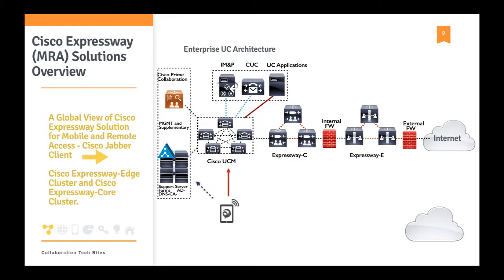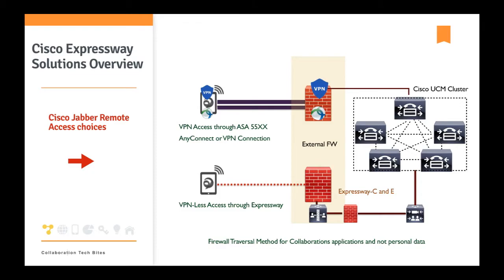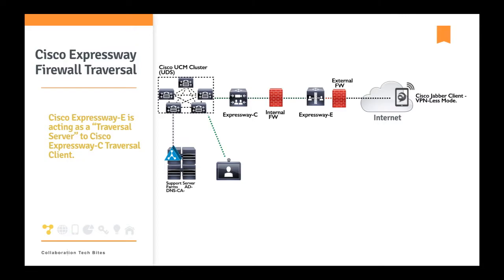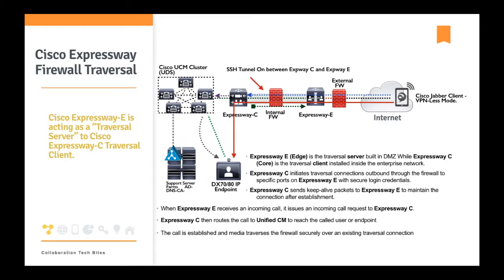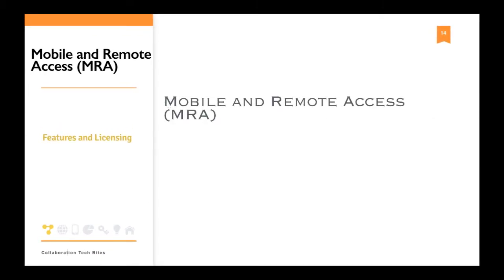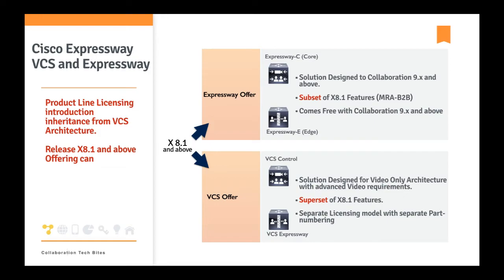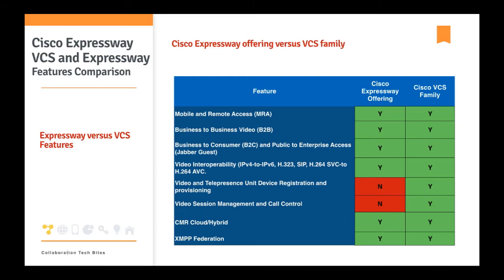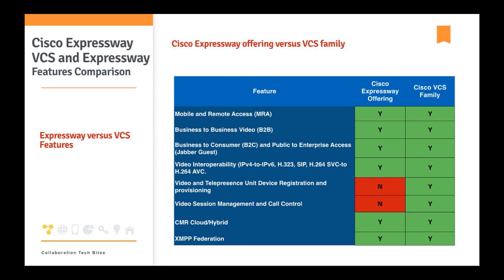Cisco Expressway Design Overview Part 2 of 4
Cisco Collaboration Edge architecture is an umbrella definition of delivering Collaboration services at the Edge of the Enterprise network. Services such as Business to Business (SIP URI), Business to Consumer (Jabber Guest), 3rd Party Video Interoperability, H.323 integration, SIP integration, and Mobile and Remote Access (VPN-Less Access to Client).

Today's Collaboration Tech-bites we introduce the concept of Cisco Collaboration Edge with focusing on Business to Business and Mobile and Remote Access Design overview and considerations.

In Part 2 we talk about Cisco Expressway Mobile and Remote Access Overview, Features, and Offering difference of UCM- Expressway offering and on VCS-C/Expressway offering.

For any question or enquiry please post in the comment section or send me on UC Journal Blog: